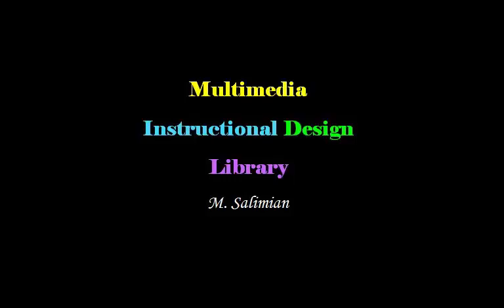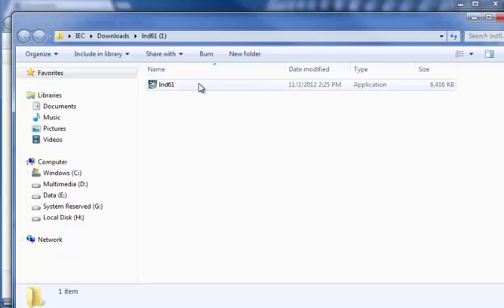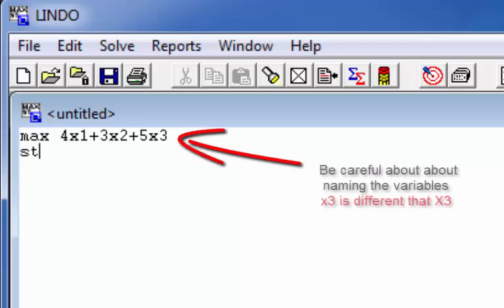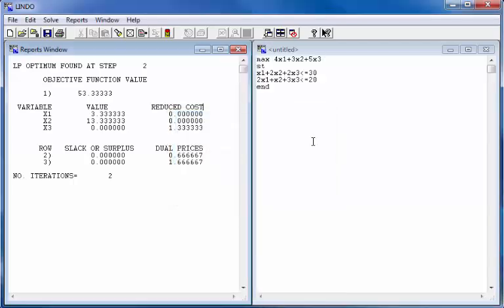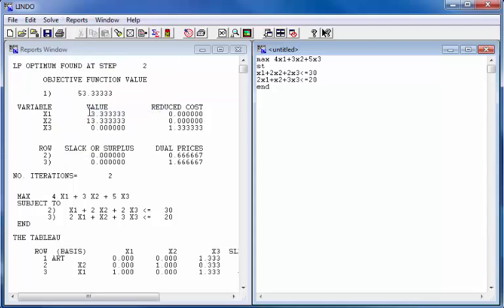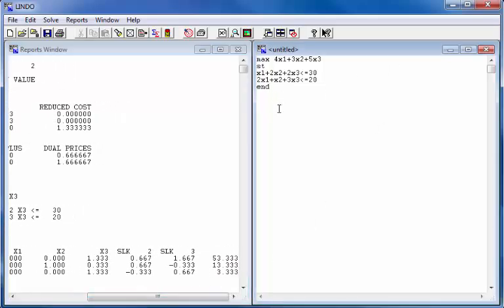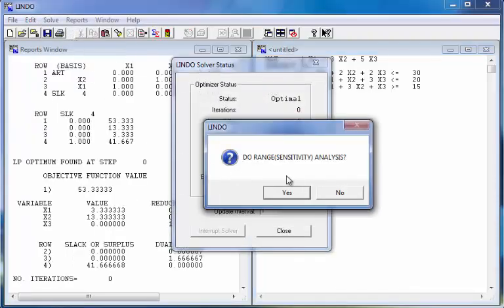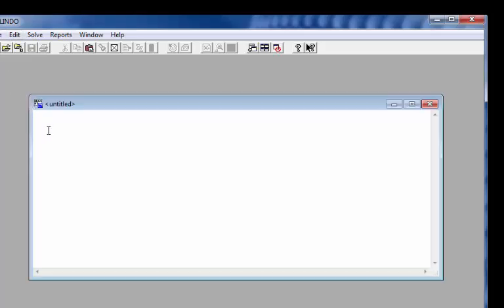Introduction to LINDO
This video is modified version of a video I uploaded a couple of years ago and many people found it useful. However, the background sound of the original video caused some viewers to complain about it.